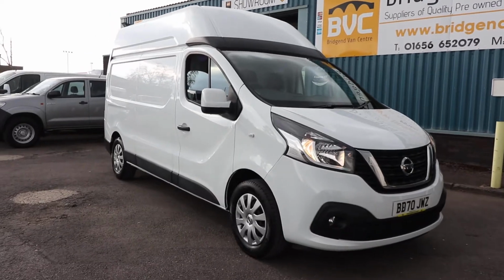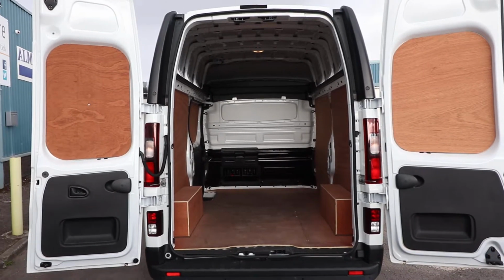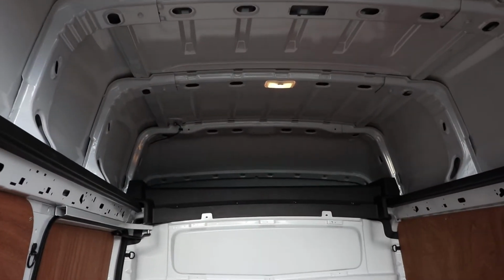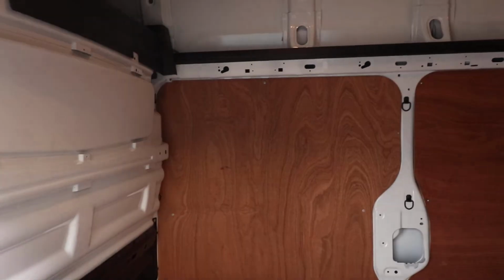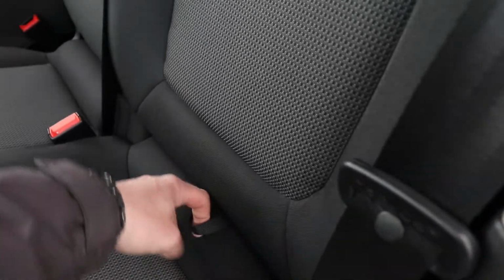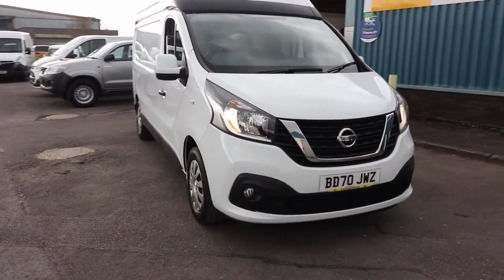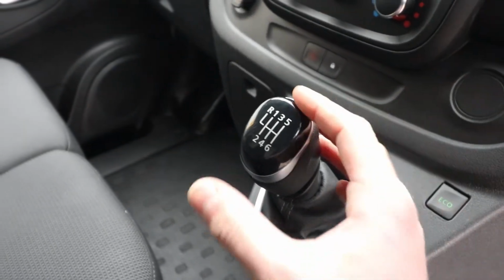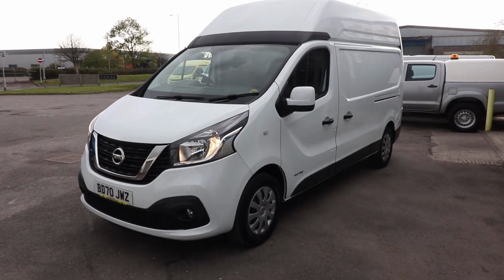2020 Nissan NV300 Acenta L2H2 Detailed Walk & Talk Review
Detailed Walk & Talk Review of 2020 Nissan NV300 Acenta L2H2

Walk & Talk review of our 2020 Nissan NV300 Acenta L2H2 that has just come into stock by Elliot Davies our Sales Manager.